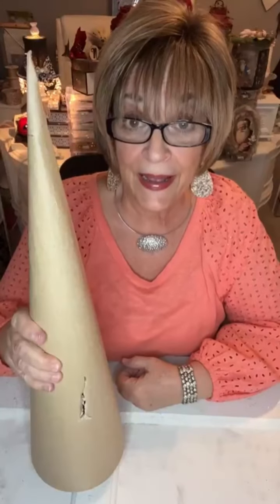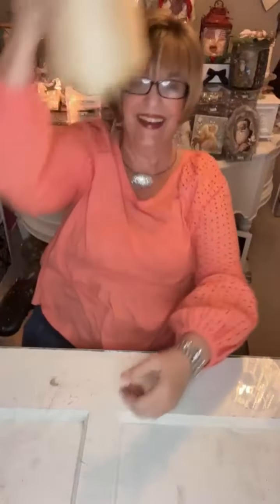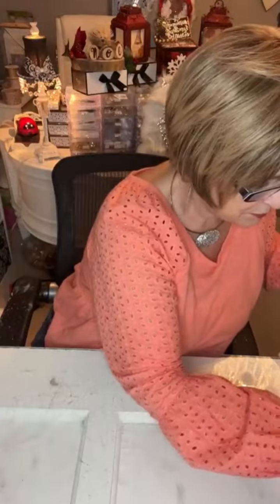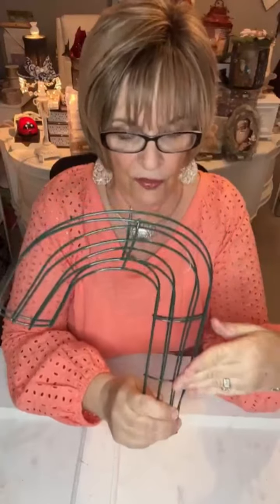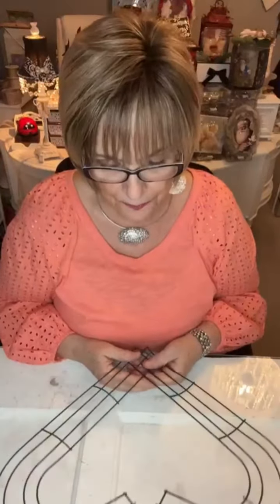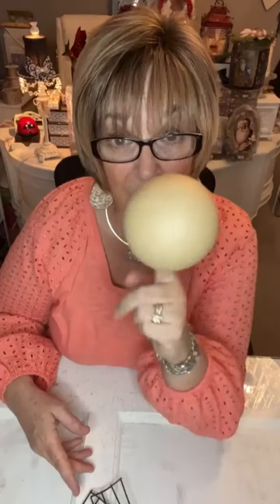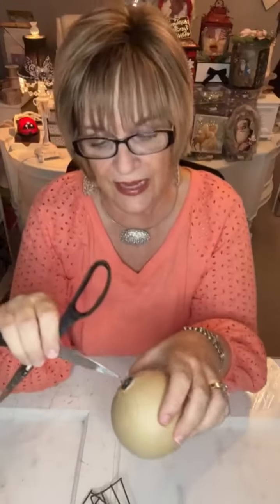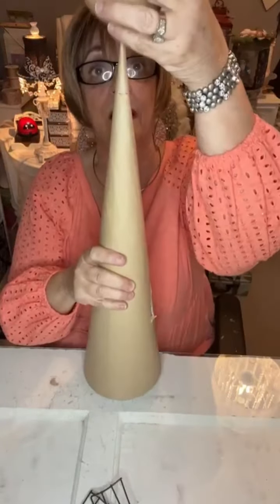A Woodland Christmas Angel DIY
Who would think that this rather large Woodland themed Christmas angel was created with a paper mache ornament and cone, two Dollar Tree candy cane wreath forms, two Dollar Tree white feather boas, some white faux fur, a bit of yarn for hair and a fur wreath along with a pit berry wreath. Careful thought and placement went into her making and I think she's perfect for a Woodland themed Christmas. On a mantel, tree, or as a statement centerpiece on an entryway table!